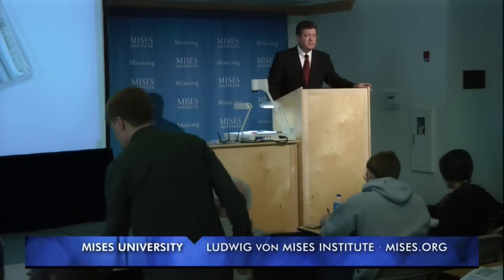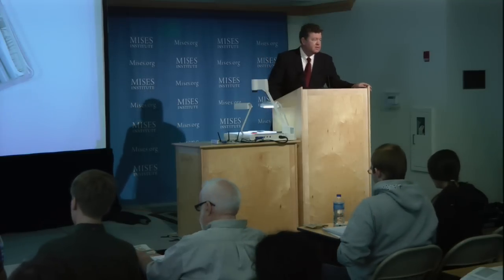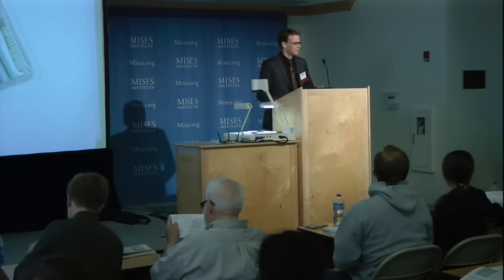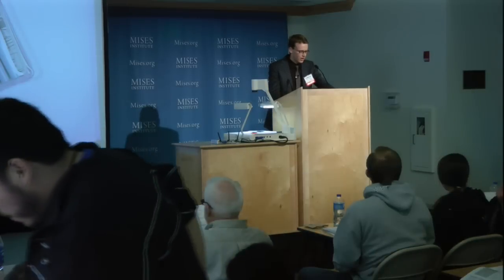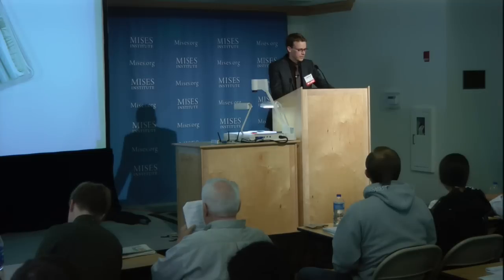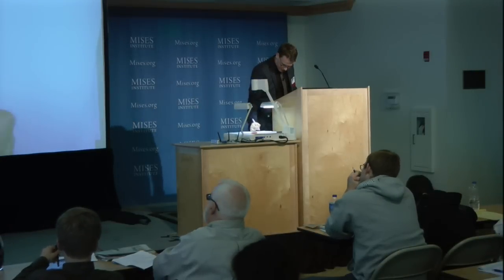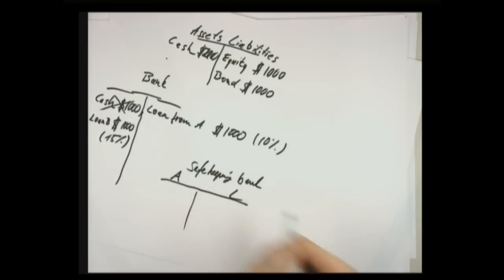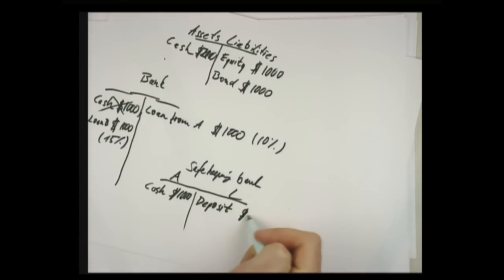Banking and Financial Markets | Philipp Bagus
Archived from the live Mises.tv broadcast, this lecture by Philipp Bagus was presented at the 2012 Mises University in Auburn, Alabama.  Includes an introduction by Mark Thornton.